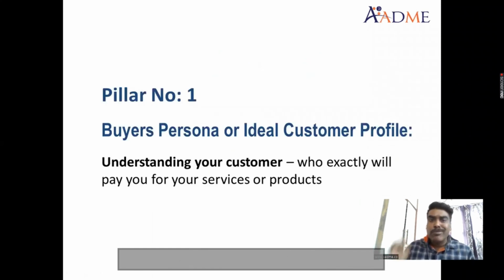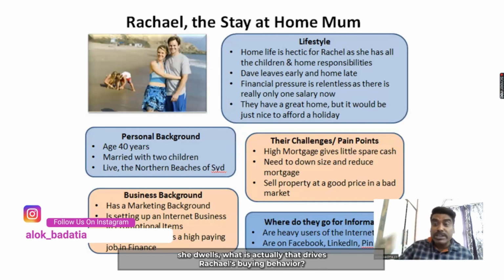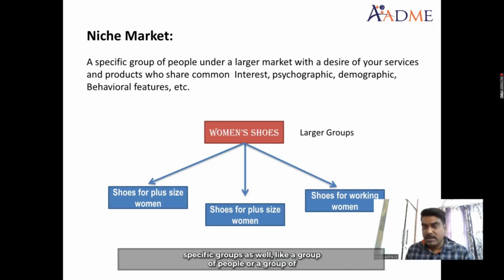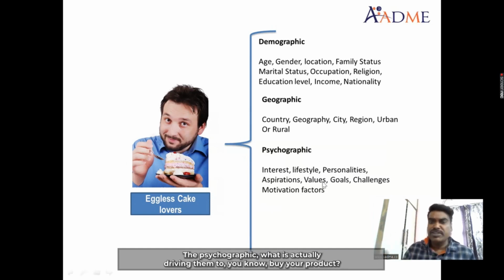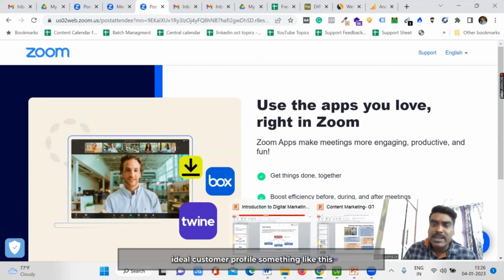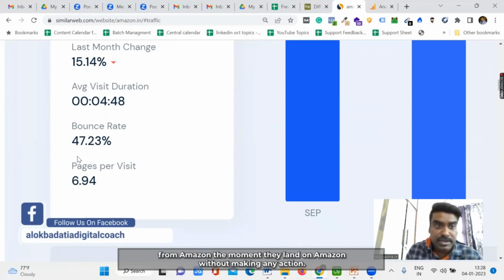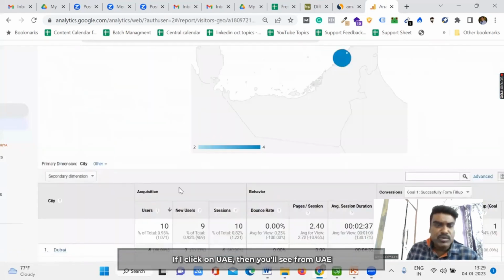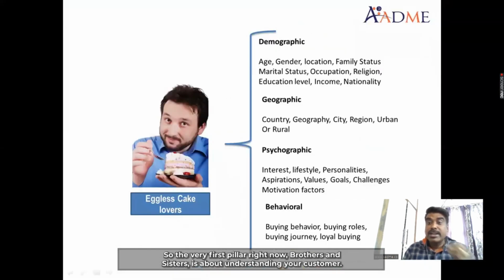FREE Digital Marketing Course in English [2024 Playlist] | Pillars of Digital Marketing [Part 3]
Hello guys, am going to share the complete Free Digital Marketing Course in English that will be a complete Digital Marketing Tutorial for Beginners. In this video, we will discuss about the pillars of digital marketing, where you will learn what exactly the pillars of digital marketing.

✅ Job Oriented 4.5 Months Offline & Online Digital Marketing Course in Bangalore

Welcome to the FREE Digital Marketing Course in English [2024 Playlist]! This is Part 3 of our series on the Pillars of Digital Marketing.

In this video, we’ll be discussing the 4Ps of Digital Marketing and how they can help you create a successful digital marketing strategy.

If you’re looking for a free digital marketing course in English, you’ve come to the right place!

Our course covers all the key concepts and strategies of digital marketing, including what is digital marketing, digital marketing courses in English, digital marketing course in Bangalore, and more.

Our course is designed to help you learn the details about digital marketing and understand the key points and key concepts of this exciting field.

Whether you’re a beginner or an experienced marketer, our course will provide you with the strategies of digital marketing that you need to succeed.

So if you’re ready to take your digital marketing skills to the next level, join us for the FREE Digital Marketing Course in English [2024 Playlist] today!